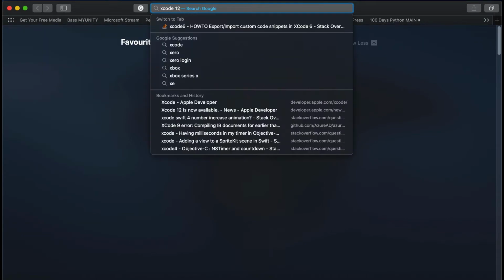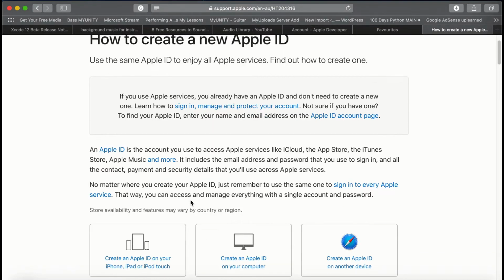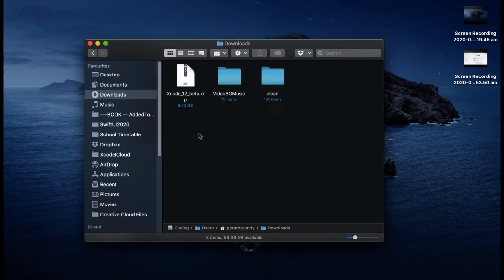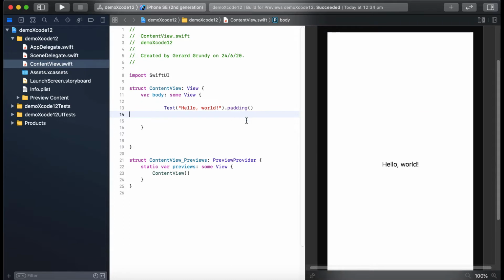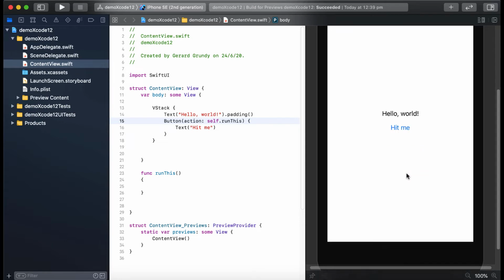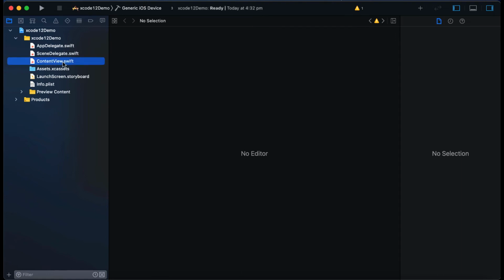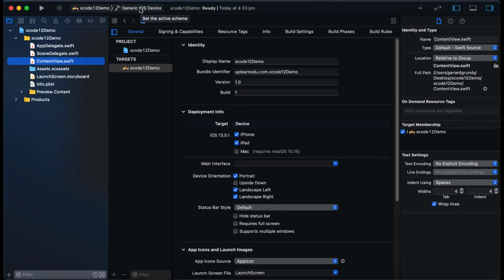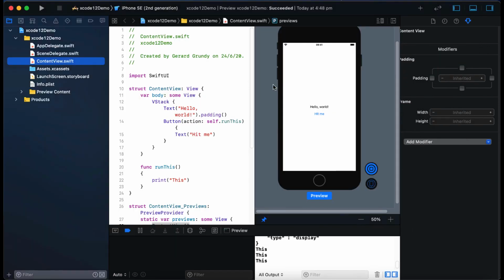Xcode 12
Challenge
Install code 12
Make it print to the debugger with a SwiftUI view preview